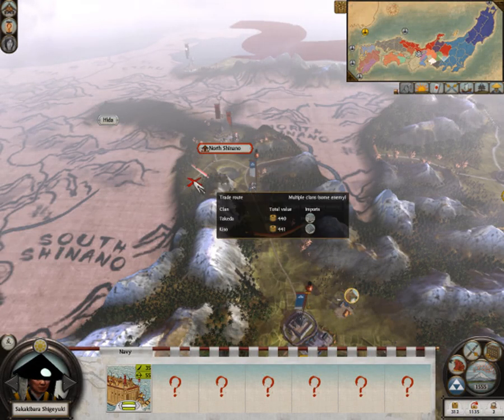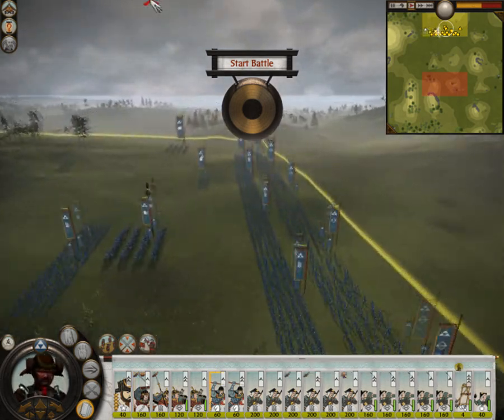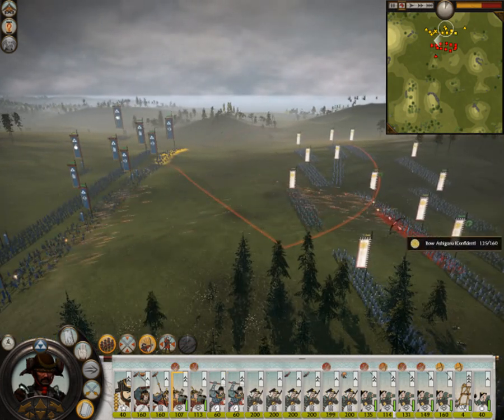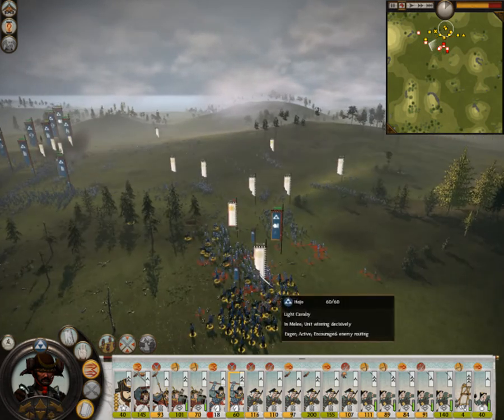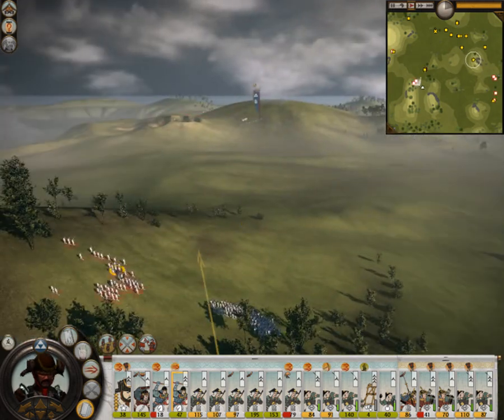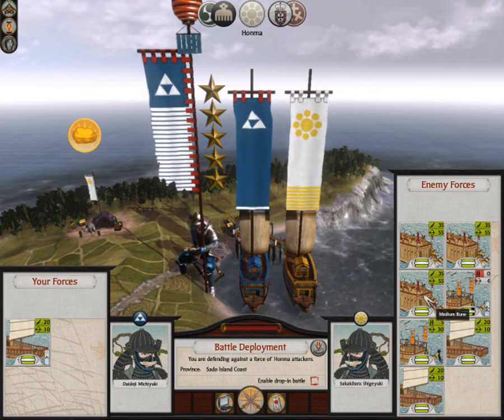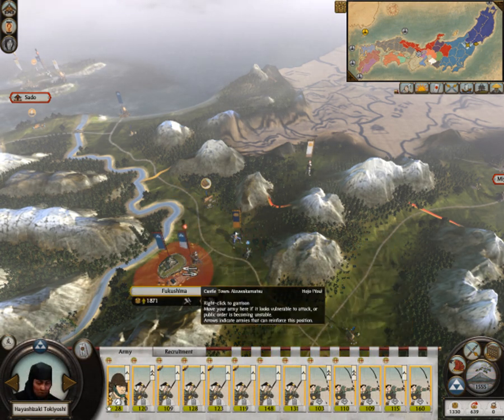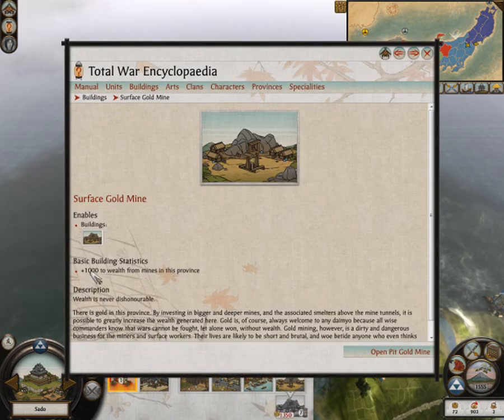Let's Play Shogun 2: Total War (The Hojo Clan) part 21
Steam:
Lt. Vadim